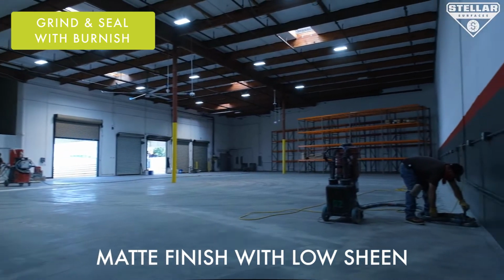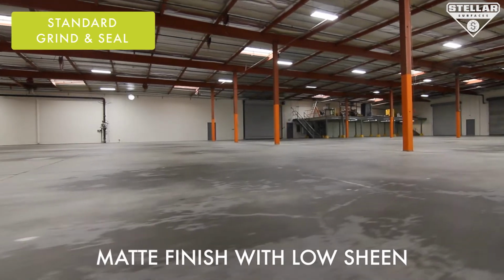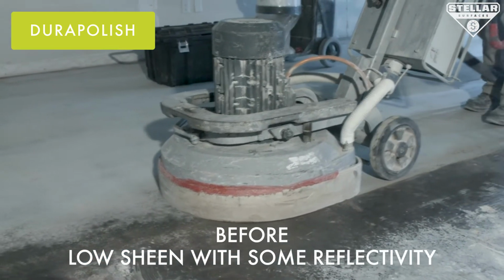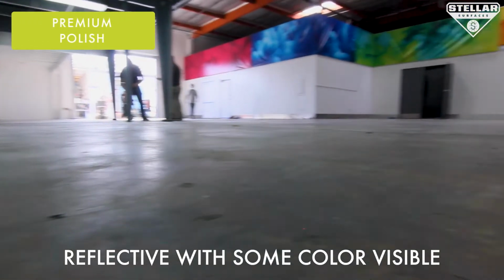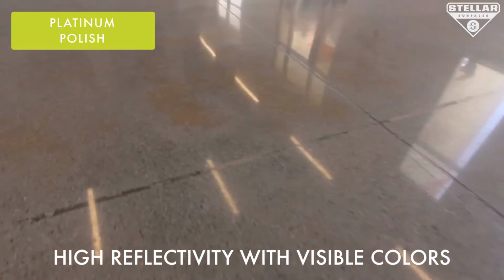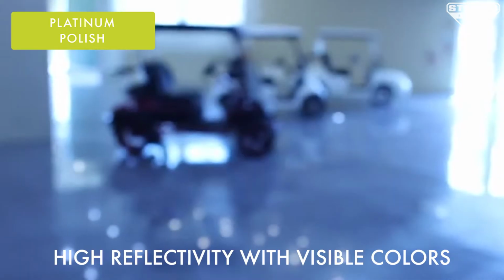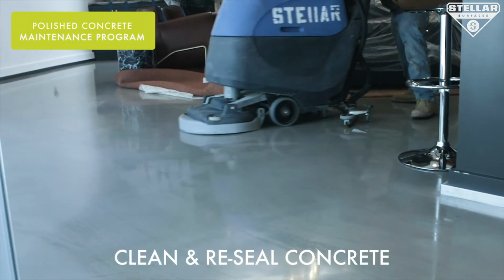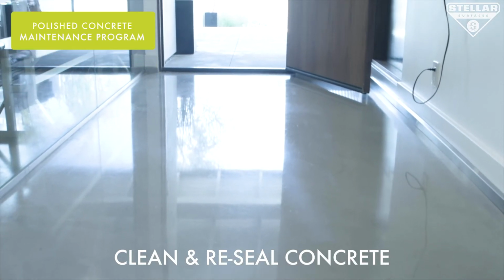Different Levels of Concrete Polish | Stellar Surfaces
In this video, we want to educate you on the different levels of concrete polishing we offer. It ranges from a matte finish with very low reflectivity, all the way up to an extremely reflective, platinum finish. We offer a wide variety of concrete polishing finishes that will take any floor to the next level.

Links & Things

Stelr.com